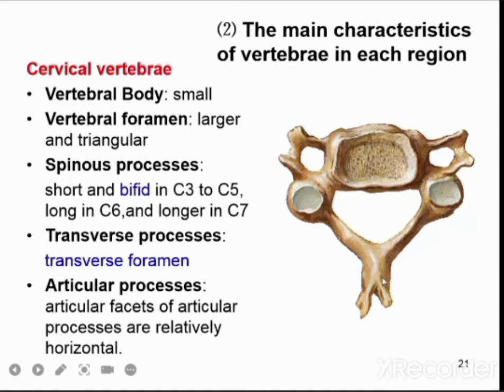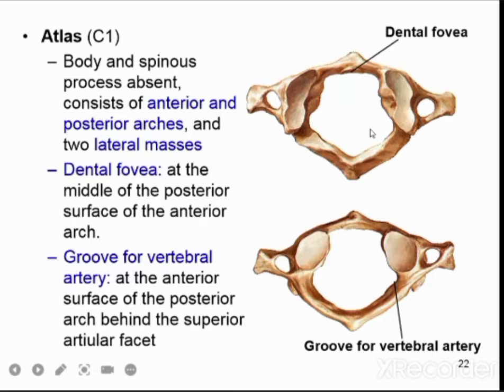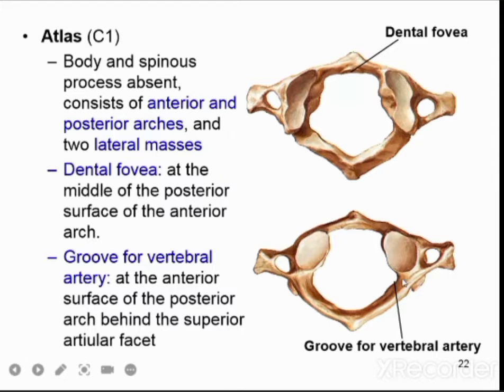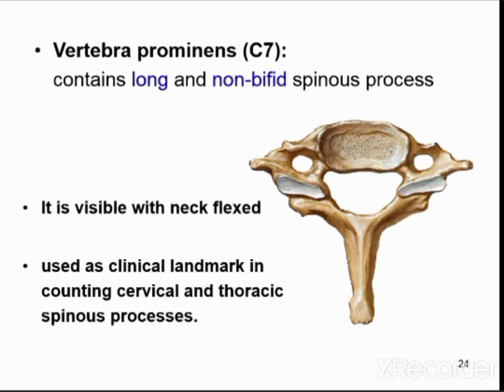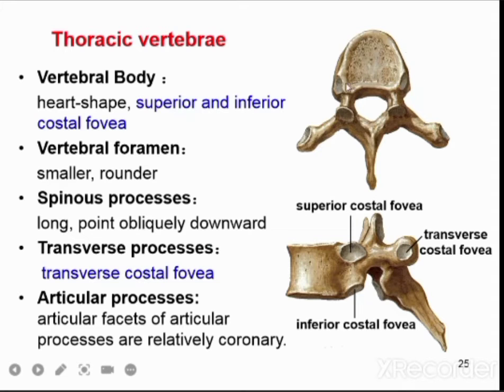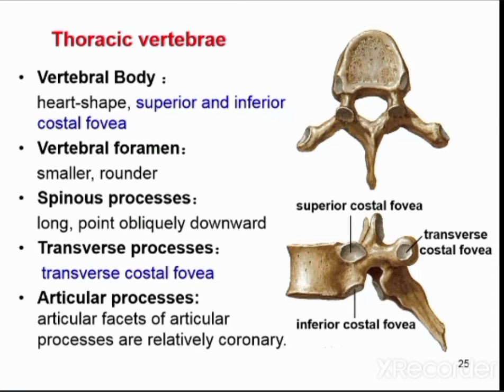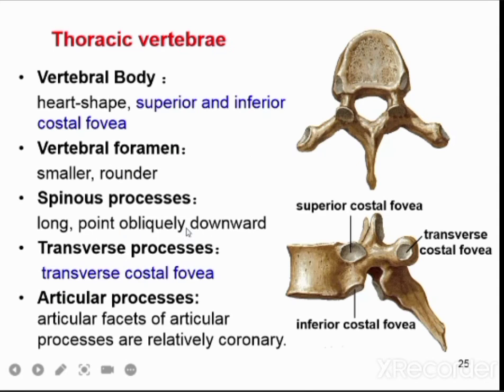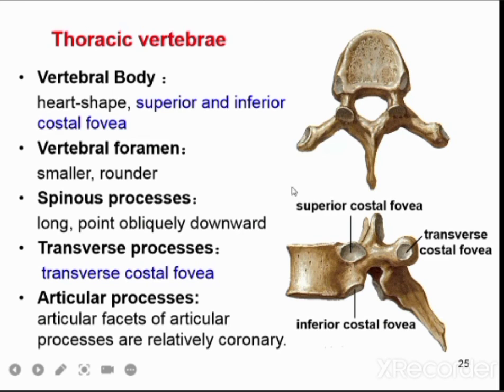Anatomy cervical and thoracic vertebrae bones